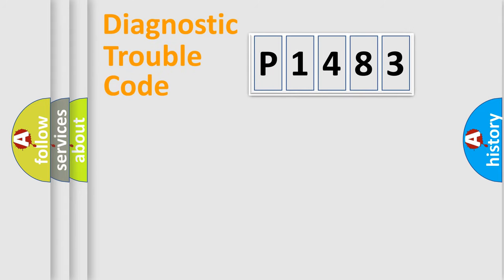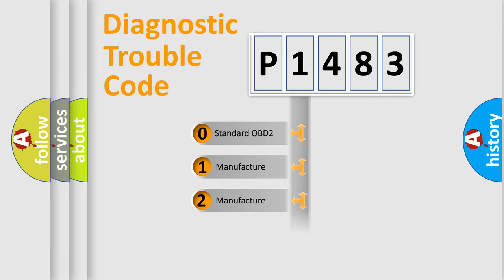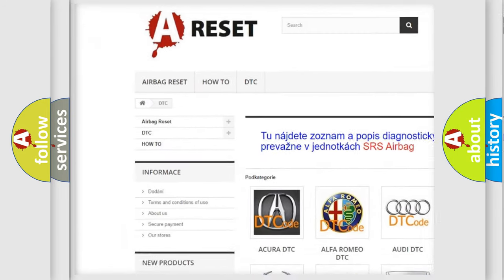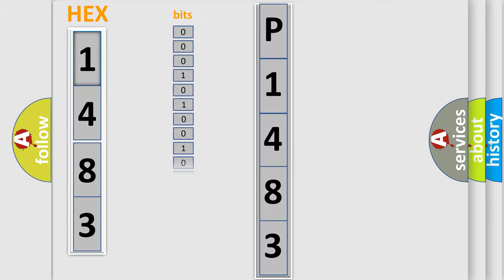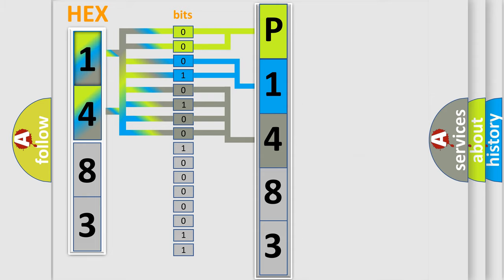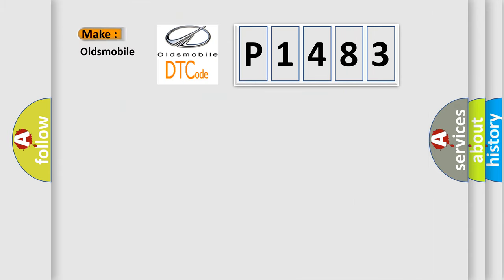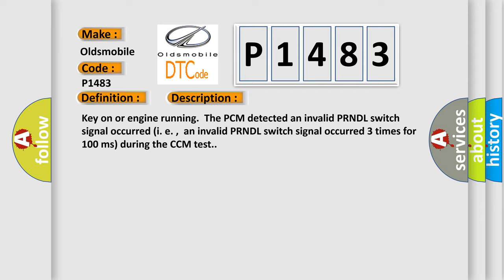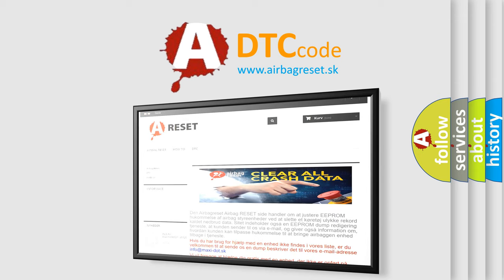DTC Oldsmobile P1483 Short Explanation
Contents:
0:21 Basic DTC analysis according to OBD2 protocol standard.
1:48 Insight into programming
2:58 A diagnostically understandable description of the Diagnostic Trouble Code
3:05 Basic error definition

Make
Oldsmobile
Code
P1483
Definition
A or T Transmission Range Switch Circuit Malfunction
Description
Key on or engine running  The PCM detected an invalid PRNDL switch signal occurred i e ,  an invalid PRNDL switch signal occurred 3 times for 100 ms during the CCM test
Cause
Manual Lever Rooster Comb is worn out check the contactsTR switch signal circuit is open,  shorted to ground or to powerTR switch is damaged or has failedTCM or the PCM has failed